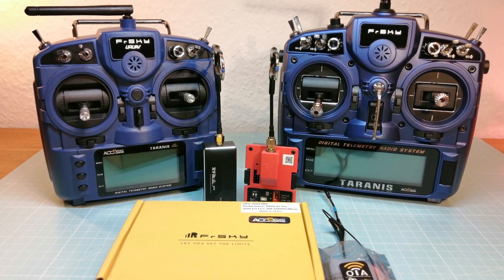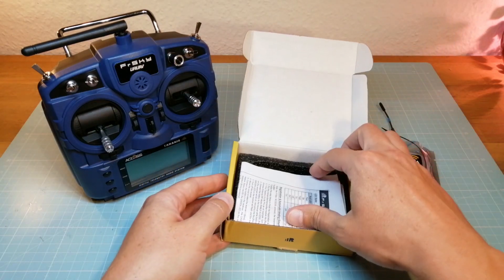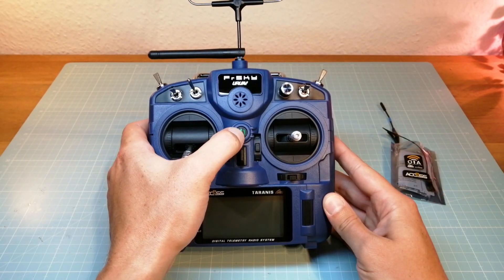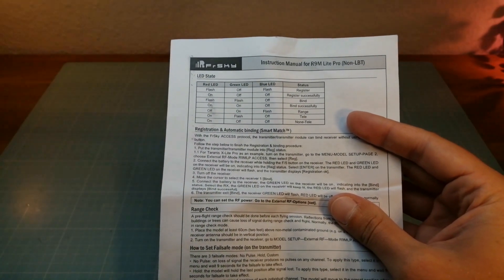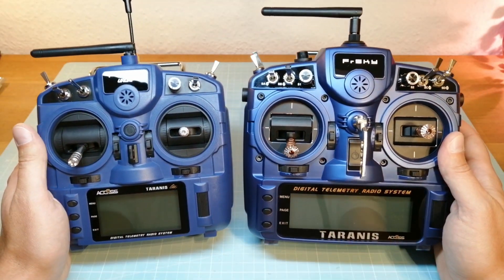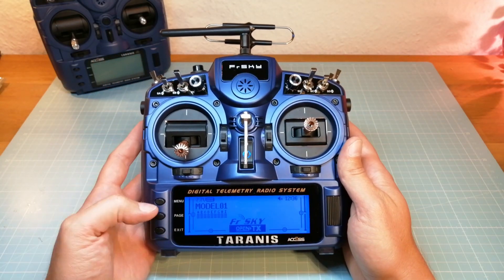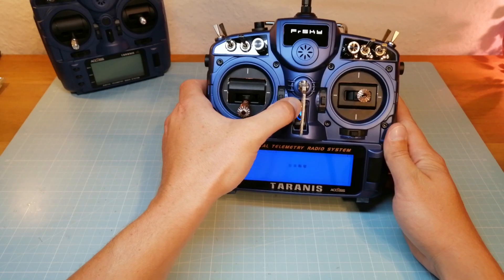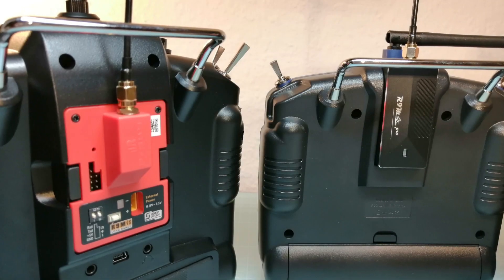FrSky - new Taranis X9D Plus 2019 - R9M Lite Pro - Access Protocol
⚡️ FrSky Taranis X9 Lite Pro
⚡️ FrSky R9M Lite Pro Long Range Module
⚡️ FrSky R9 Mini OTA Access Receiver
⚡️ FrSky R9M 900MHz Long Range Module
⚡️ FrSky X9D+ SE 2019 + R9M

💻 Want to know How To flash your X9Lite X9D+ 2019 to OpenTX? change to EU-LBT? R9 Firmware? How the Ota Update works?

!!!UPDATE 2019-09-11: FrSky has released the Access Firmware for the R9M 2019 full-size module now!
With the R9M Access Firmware and your external module set to R9M Access, you can use the new Access Protocol with your R9M 2019 and your X9D+ 2019. Btw: OTA Update works also the same as with the x9lite.

⚡️ X9D Battery
⚡️ X9D Anti-skidding Hand Tray
⚡️ X9D Remote Control Mount
⚡️ X9D 3D Stick Ends

⚡️ X9 Lite Batteries
⚡️ X9 Lite Battery Charger
⚡️ X9 Lite Batter Charger Module
⚡️ X9 Lite Anti-skidding Hand Tray

✈️ Umbrella 5 Inch Frame

Anniversary Sale New User
Anniversary Sale Share Invite

- Frame: - Armattan Umbrealla 5
- Flight Controller: - DalRC F722
- Motors: - T-motor F60 Pro 3 2500KV
- ESC: - DalRc Rocket 50A 4in1
- FPV Camera: Foxeer Monster Mini Pro 1.8
- Video Transmitter: - FuriousFPV Long Range
- VTX Antenna: - Foxeer Thor 5.8G (SMA)
- RC Receiver: - Frsky R9 Mini
- - with FrSky T-Antenna
- Propellers: - T-Motor 5143

🔋 - Batteries: -
- Tattu R-Line V 2.0 HV 4s 1550mAh 100C

📡 - - Transmitter: - -
- FrSky ACCST Taranis X9D PLUS
- with M9 Hall Sensor Gimbals
- with 3D Stick Ends
- with R9M 900MHz Long Range Module
- with Super 8
- Remote Control Mount

🎥 - - FPV Action Cam: -
- Foxeer Box 2
- RunCam 5

- Honor 20

🎤 - - Microfon: - -
- auna MIC-920B -